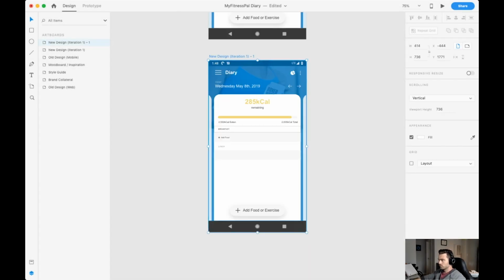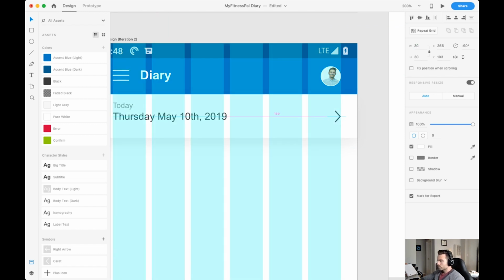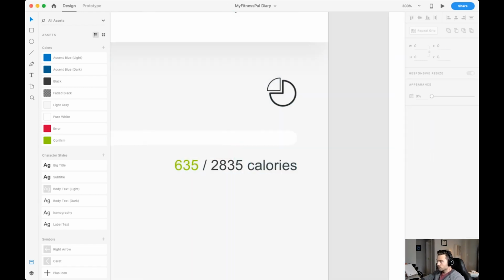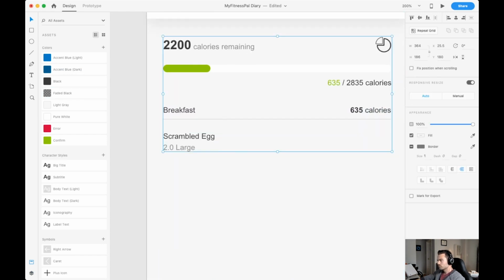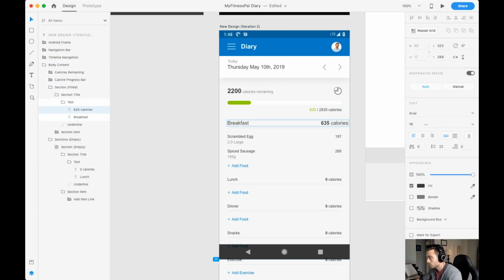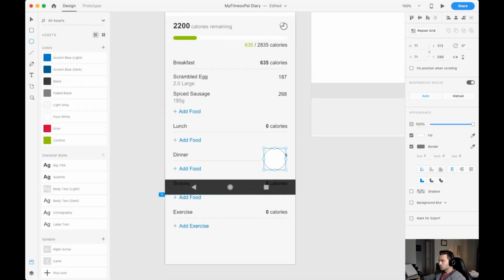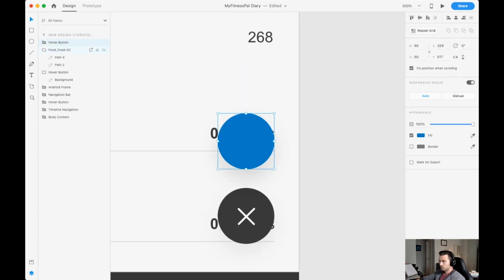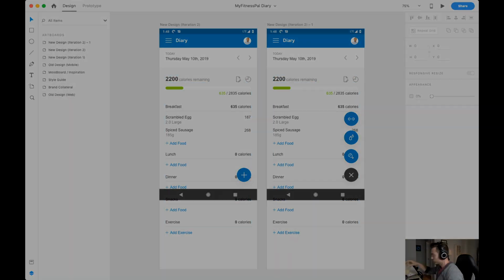Speed Design: Redesigning MyFitnessPal (Demystifying Design #2)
In this second episode of Demystifying Design, we rebuild the MyFitnessPal food diary.  In doing this, I found that the current application was quite good (so much so that I completely abandoned my first attempt at redesigning it).  In the end though, I think I've really made it easier for people to do the common tasks they need to do in the application.

Overall, this entire redesign took me about 3 hours over 2 days to complete, and like I said I had to completely scrap the first iteration. Remember this when you're building out your own designs -- sometimes it's just a matter of starting over.  Enjoy!

Important timestamps:

0:00 - Introduction & Problem Overview
0:47 - Header & Timeline
2:55 - Main Page Content
8:37 - The Action Menu
11:30 - Final Result
12:04 - Summary

Summer Rain, by Ocean Jams
Fredagsmys K2, by Henyao